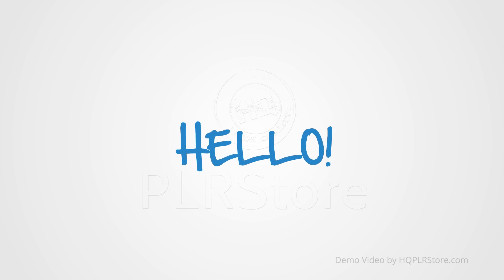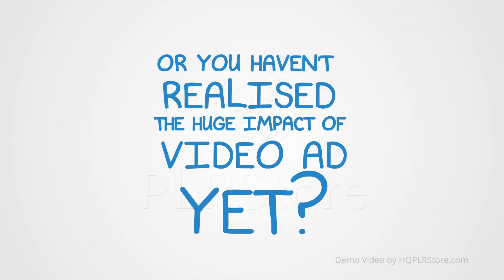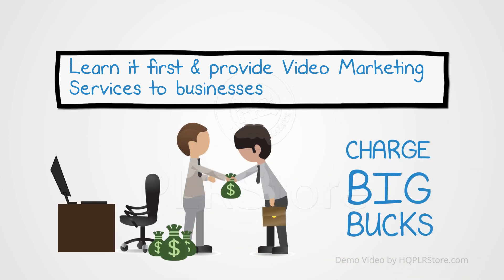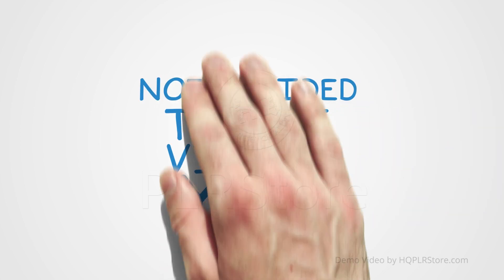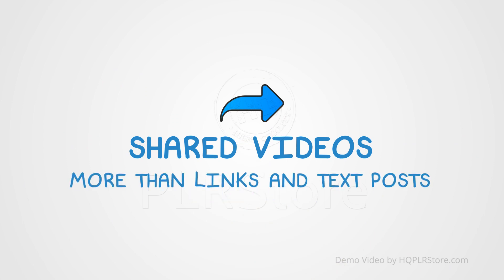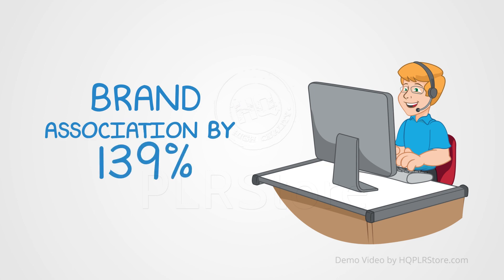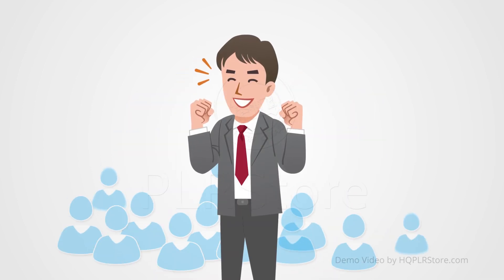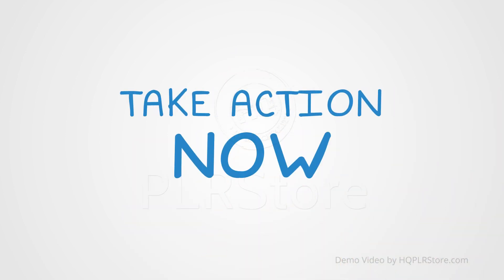VMME Customer FE Sales Video Demo